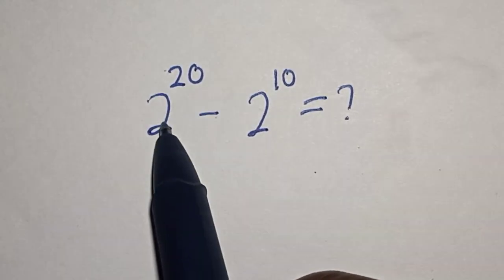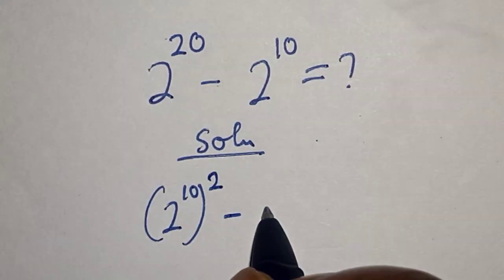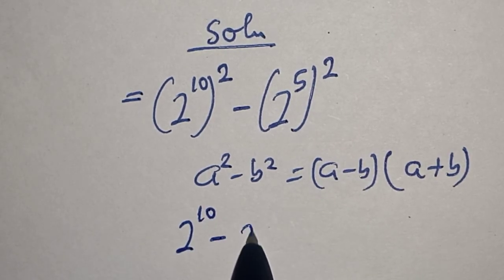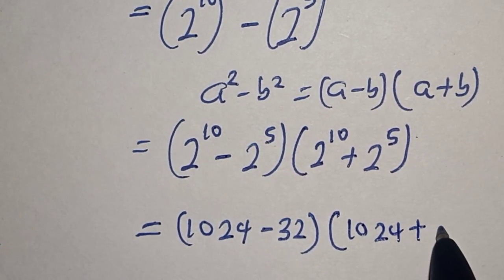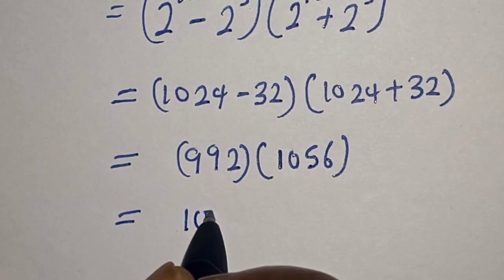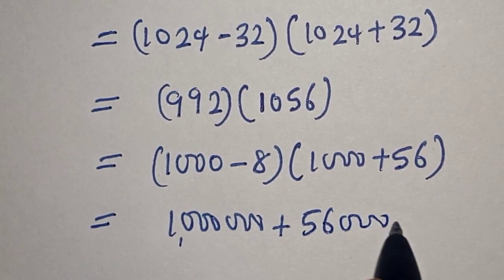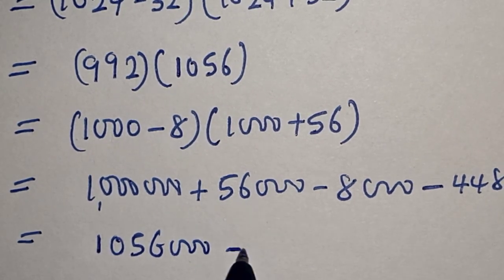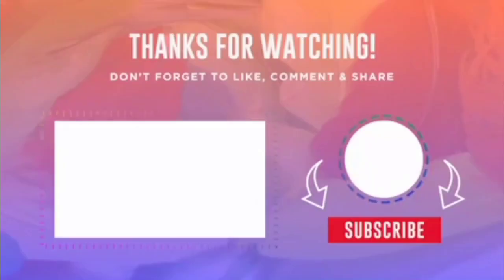Nice Math Problem 2^20-2^10=? | Fast Trick!!!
This video will teach you how to calculate faster than calculation in solving this given equation 2^20-2^10. It can be solve in 1 minute.  It is a math olympiad Question.